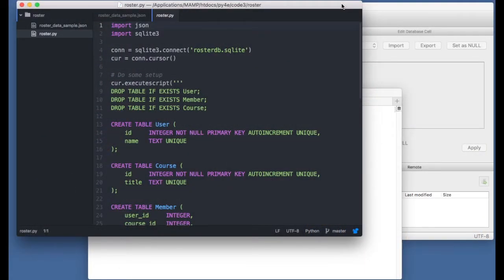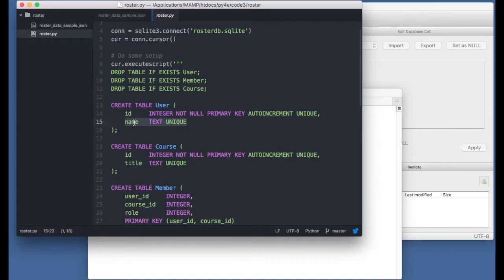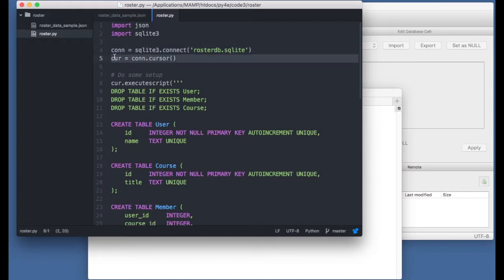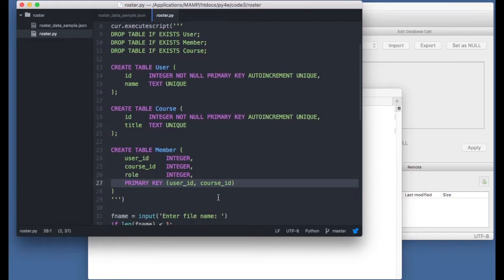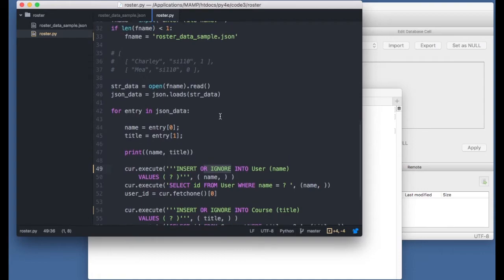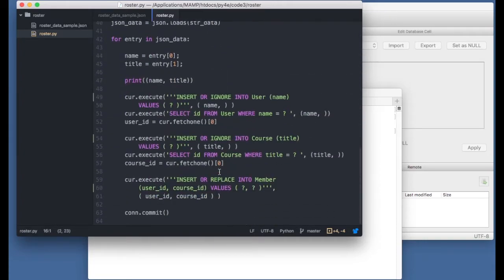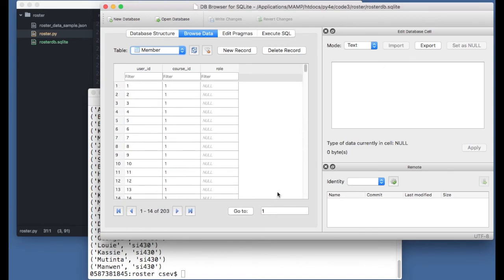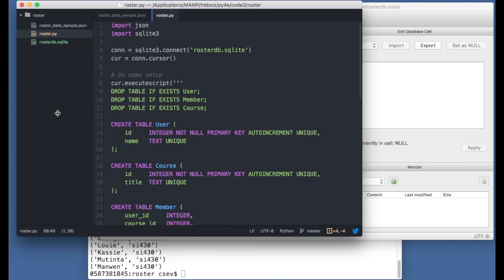Worked Example: Roster.py (Chapter 15)